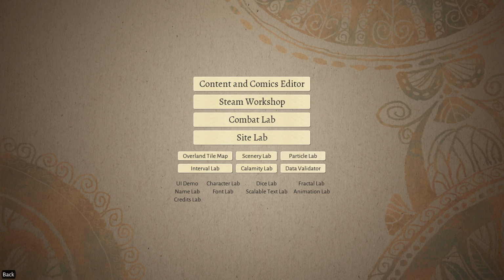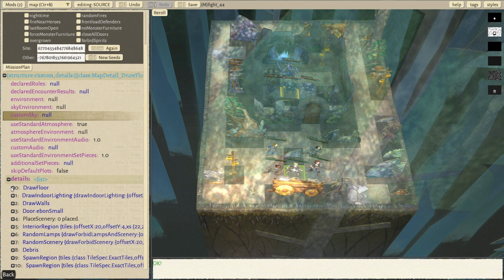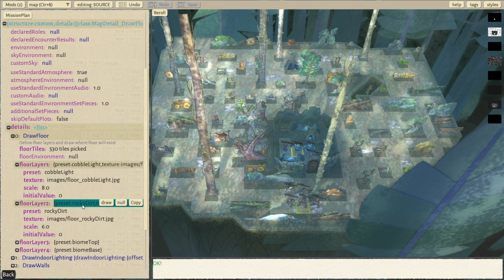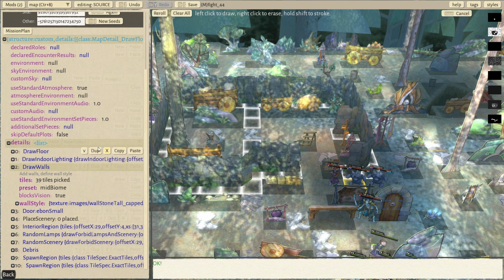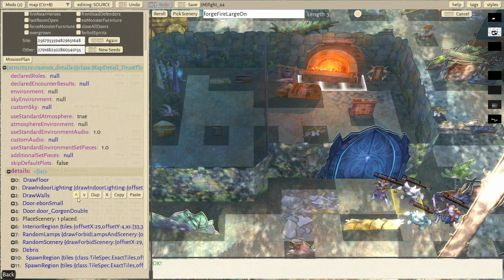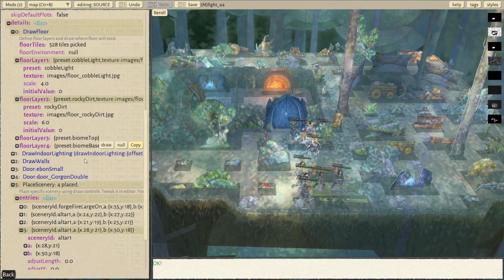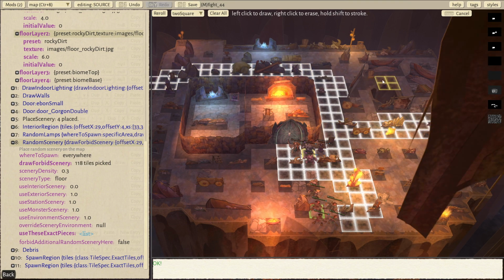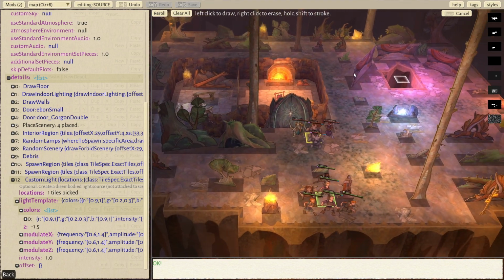Wildermyth Map Editor Introduction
How to use the map editor to make a custom fight. We've just completed some major changes to the map editor, and it's much easier to use now!

(Note: This video is from December 2020. We had left it unlisted until now, but it was linked to in a couple places. There was no real reason to keep it unlisted, so we made it public! A few things have changed since then, but the core functionality is about the same.)

0:00 Setup & Environment
3:35 Floor Tiles & Textures
7:25 Shadows
8:23 Walls
9:53 Doors
11:05 Indoor Spaces
12:40 Adding Specific Scenery
14:50 Miscellaneous Path & Scenery Adjustments
17:20 Adding Lamps
19:00 Adding/Forbidding Random Scenery
20:20 Debris
21:00 Overriding Random Scenery
21:46 Custom Lights